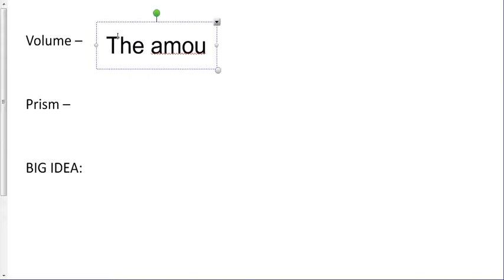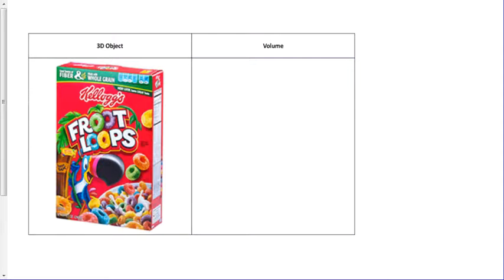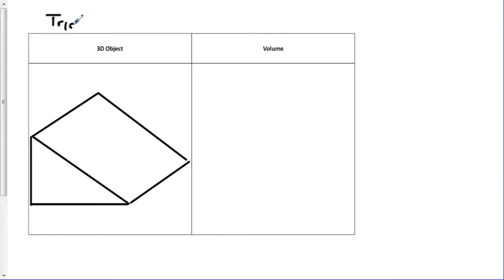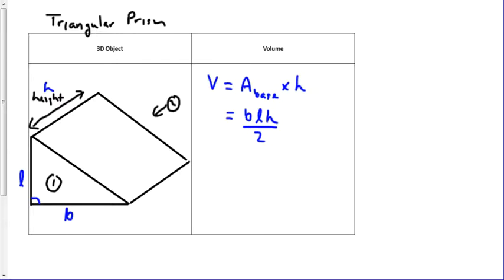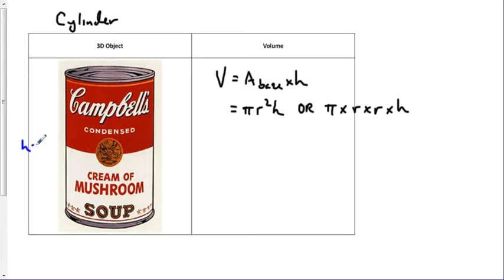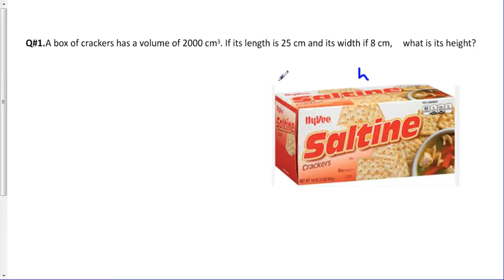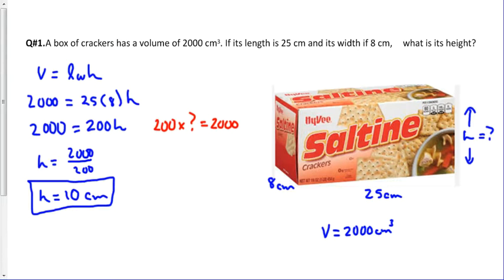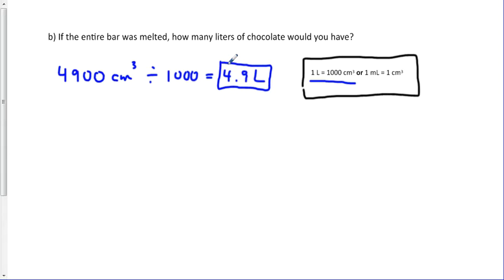Volume of Prisms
The lesson for September 21st